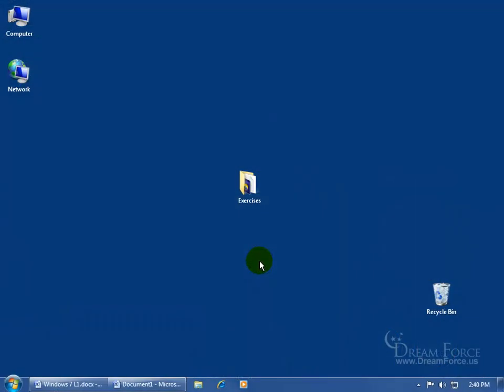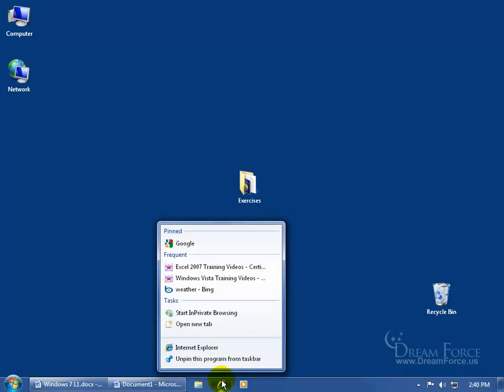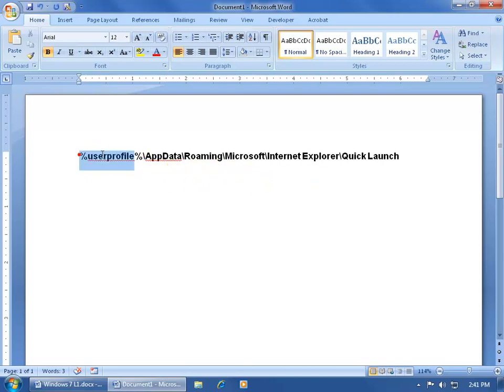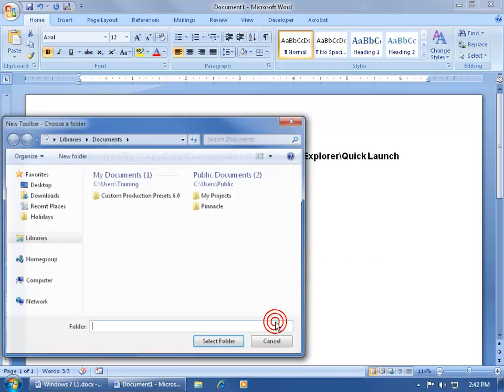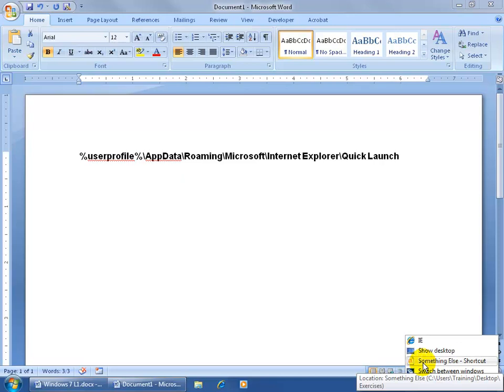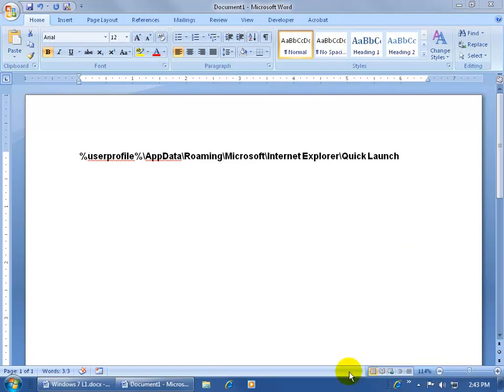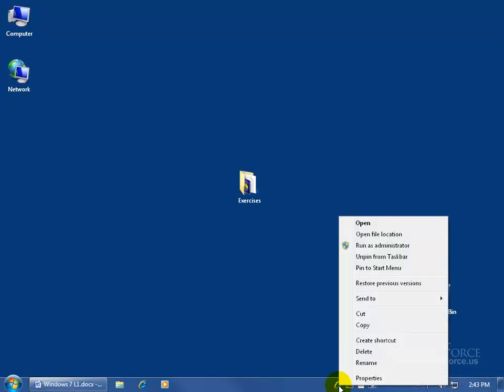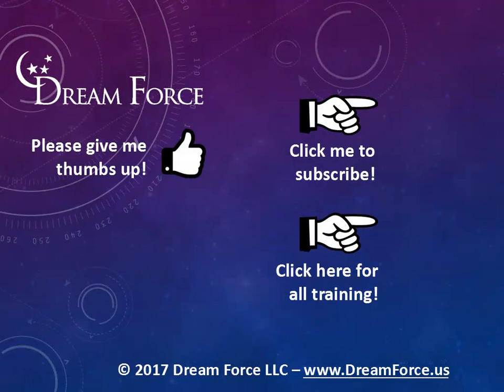Windows 7: Quick Launch Toolbar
Windows 7 training video on the Quick Launch Toolbar, which is another way to quickly launch your programs with a single click.